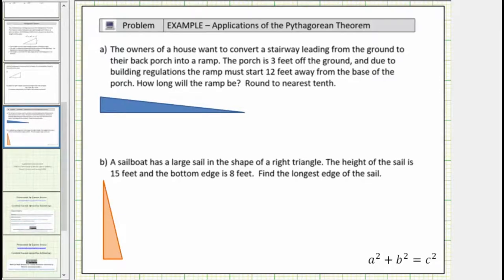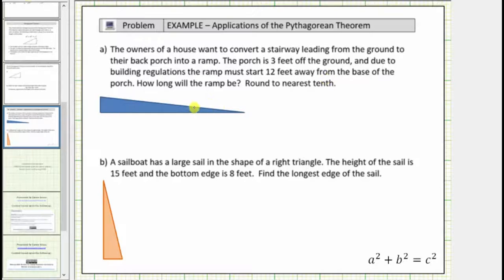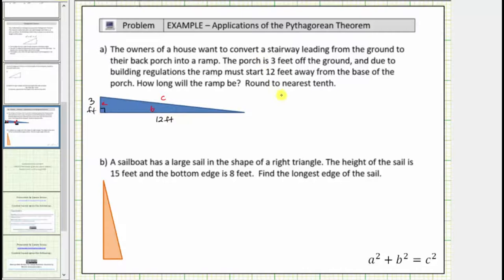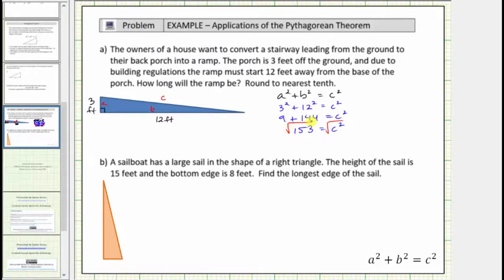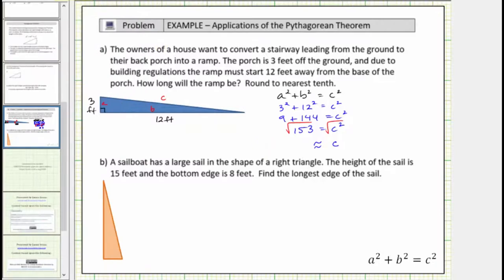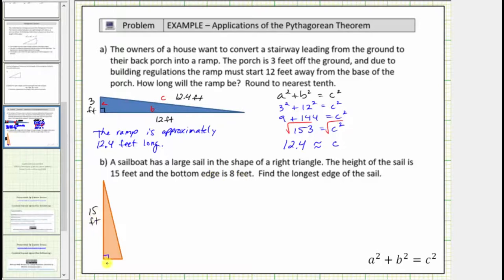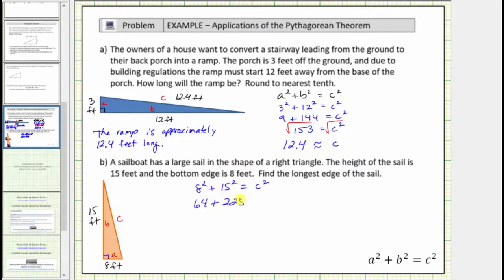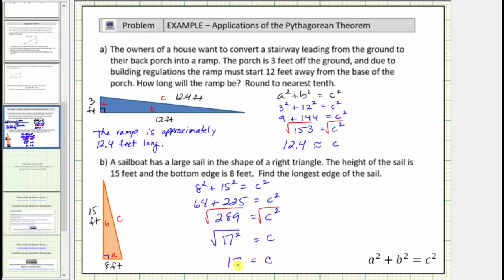Solve Applications Using the Pythagorean Theorem c only